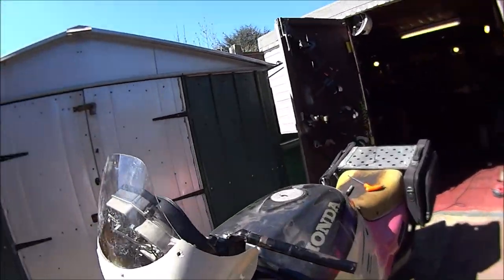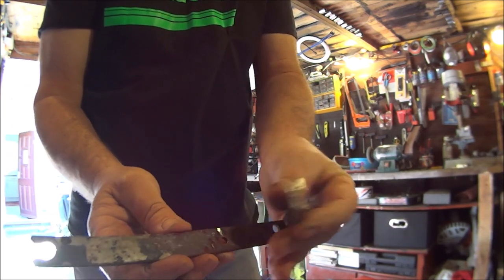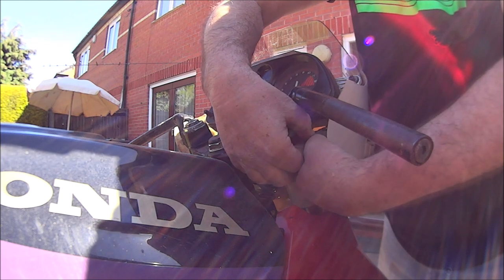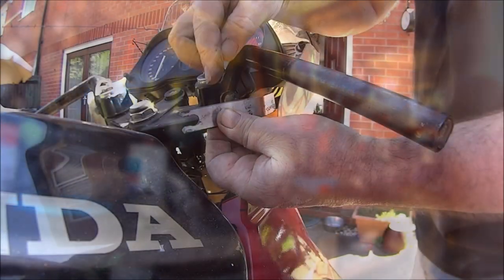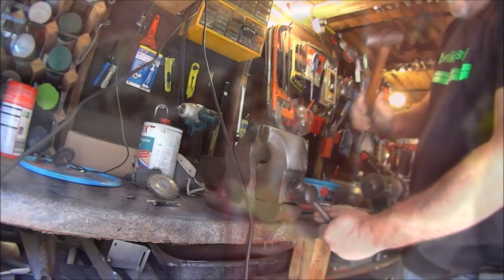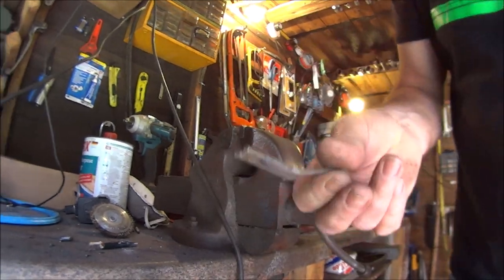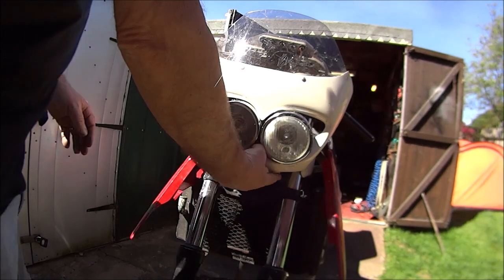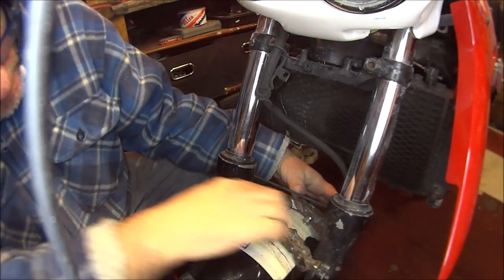CBR1000F Landfill bike, face nose and wings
in this video I will be making fixing brackets for the bikini fairing and fabricating the old front mudguard to fit under the fairing. then cutting the red side panels to a better shape.